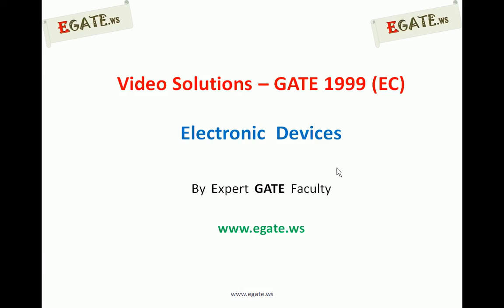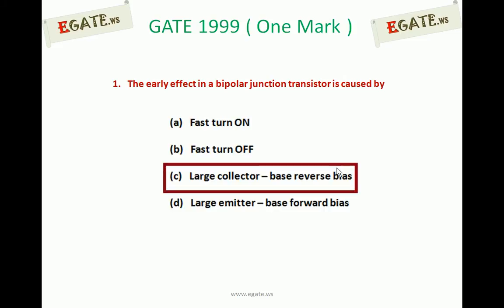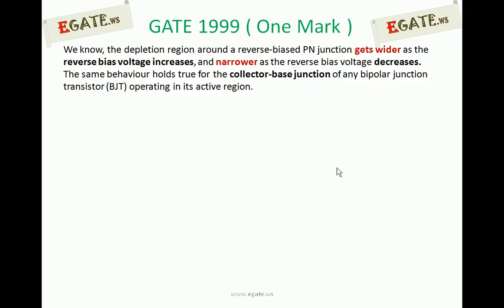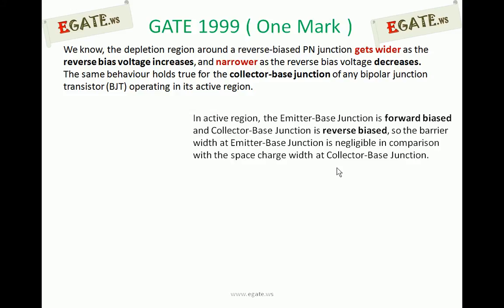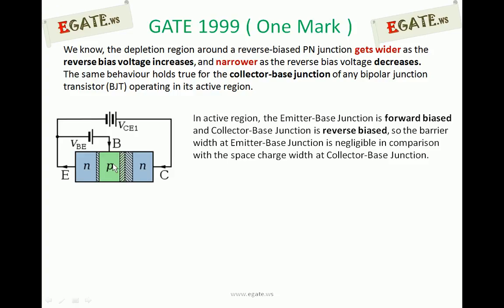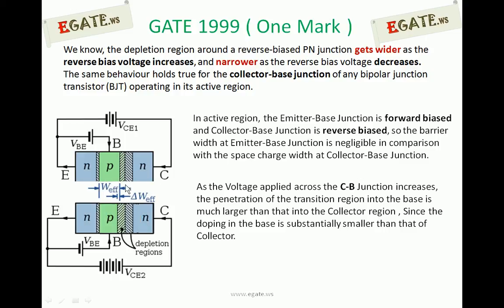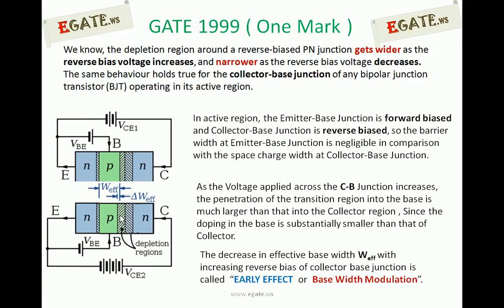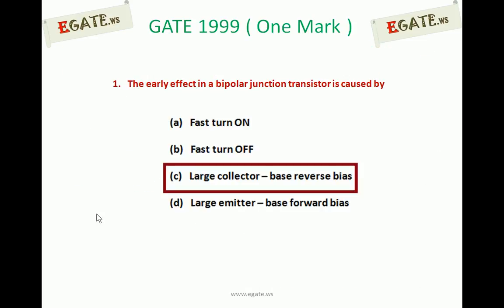Question on Early Effect (BJT) - GATE 1999 ECE - (Electronic Devices)